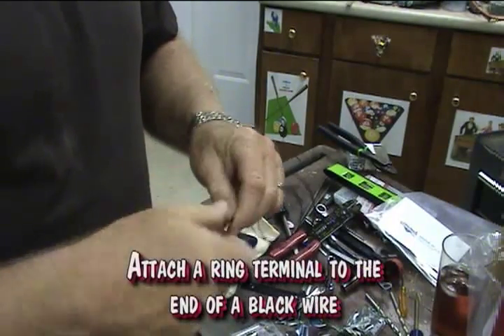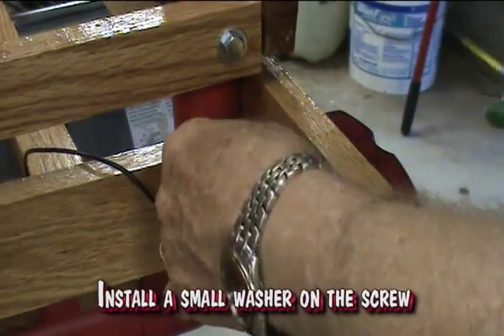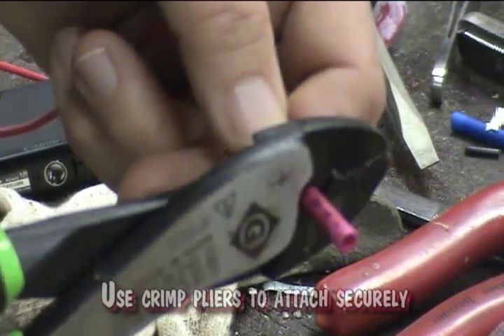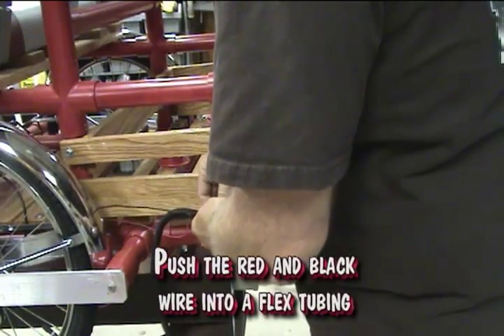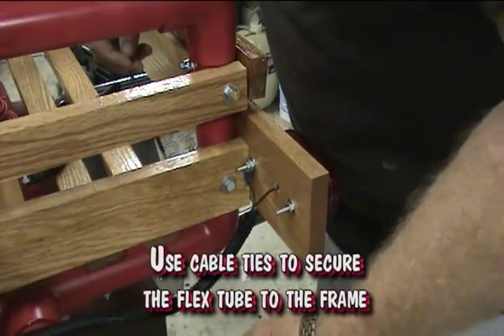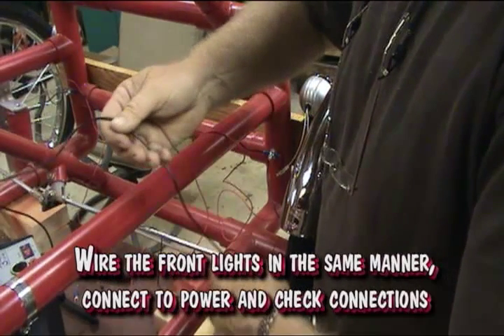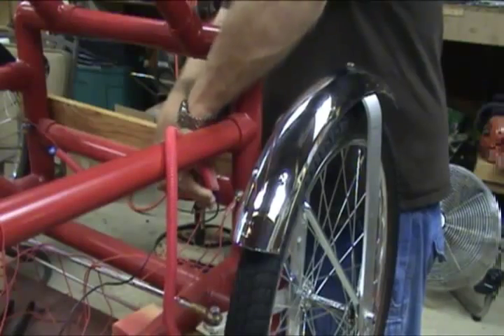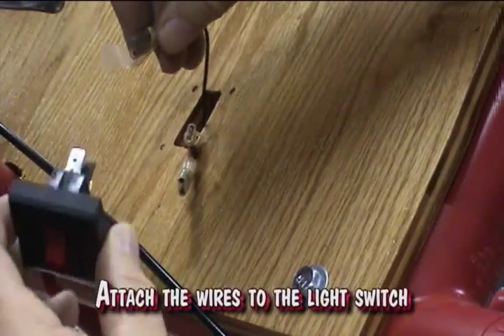Part 25 of 29 - PVC 4-Wheel Cycle - How to Wire the Lights and Switch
This video segment shows you how to wire the front lights, rear lights, and the on-off switch.

300 PCS Insulated Wire Electrical Connectors
1/4-inch Split Wire Loom Tubing Wire Conduit – Red
1/4-inch Split Wire Loom Tubing Wire Conduit – Black
Universal Power Group UB12180 12V 18AH SLA Battery